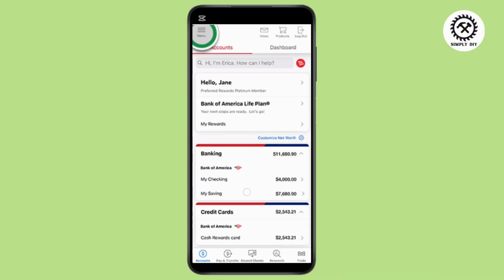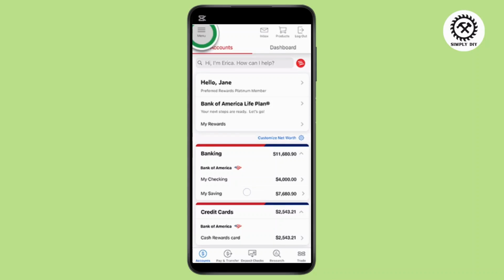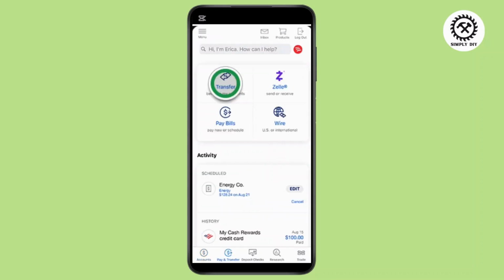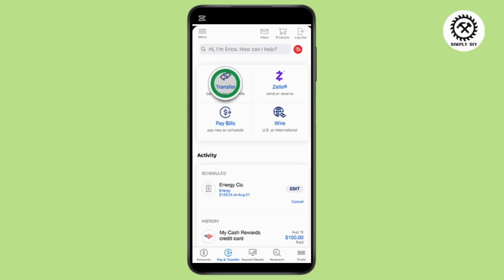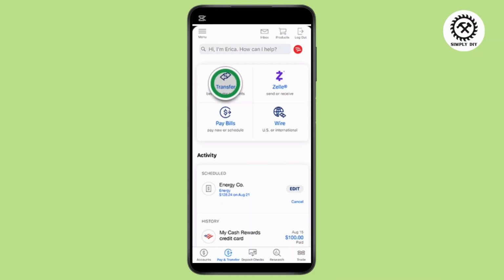How to Use Zelle With Bank of America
Want to send money using Zelle with your Bank of America app? In this step-by-step tutorial, you'll learn how to set up and use Zelle, add a recipient, send money, and verify your transaction—all within minutes. Perfect for beginners and those new to digital banking. Watch till the end to make sure your transfer goes smoothly!

⏱ Chapter Timestamps
00:00:00 - Introduction
Learn how to use Zelle with the Bank of America app.

00:00:08 - Open Bank of America App
Launch the app and sign in to your account.

00:00:18 - Navigate to Pay & Transfer
Tap the “Pay & Transfer” option at the bottom.

00:00:28 - Select Zelle
Choose Zelle and accept terms if prompted.

00:00:38 - Add Recipient
Tap "Send," then the "+" icon to add someone.

00:00:50 - Enter Contact Details
Enter recipient’s email or phone linked to Zelle.

00:01:00 - Confirm Recipient and Send
Confirm name, enter amount, choose account, and tap "Send."

00:01:15 - Complete Verification
If prompted, verify via code. Transfer completes in minutes.

00:01:30 - Conclusion
Zelle is now set up and ready to use with Bank of America.